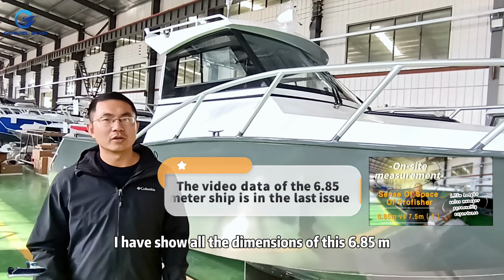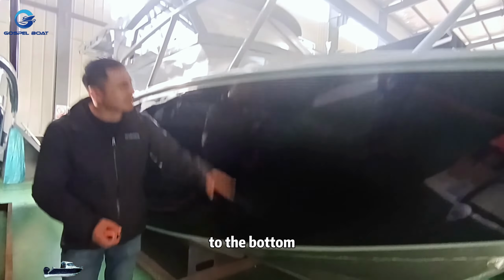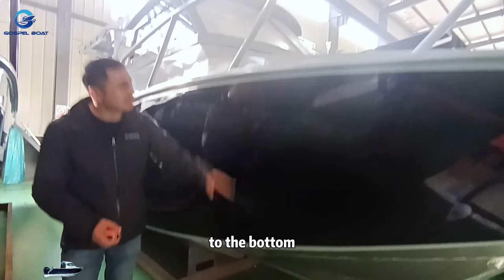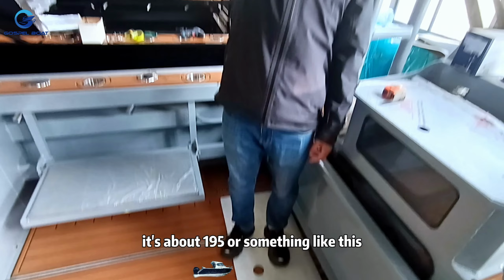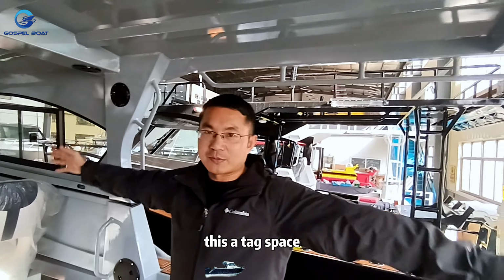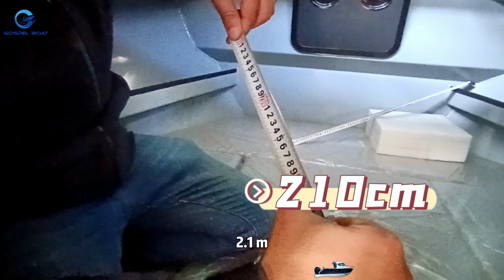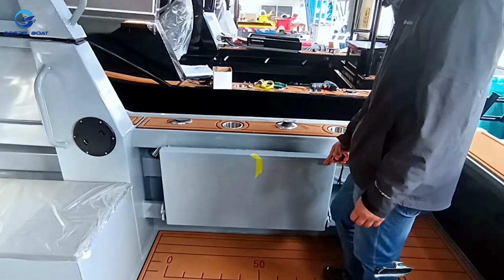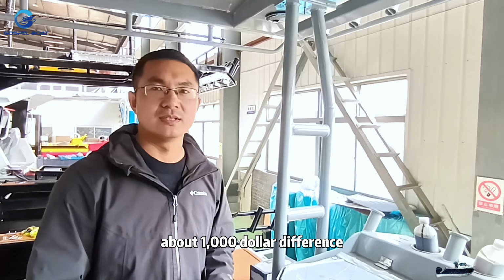Gospel Boat—On-site measurement — Sense Of Space Of Profisher 6.85m vs 7.5m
When buying a fishing boat, space is often our biggest concern. But in most cases we can only understand through some simple description, which is not very intuitive.

Watching this video can help you. We used two videos to measure and compare in detail the two different lengths of the same boat type, 6.85 meters and 7.5 meters.
This video brings the data from the 7.5 meter long profisher, which can give you a more intuitive sense of the space on the ship